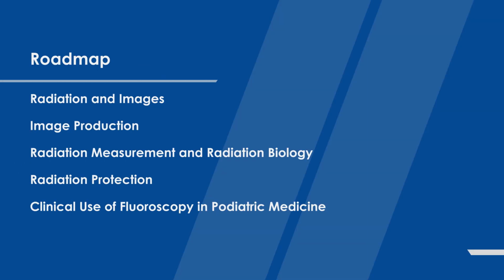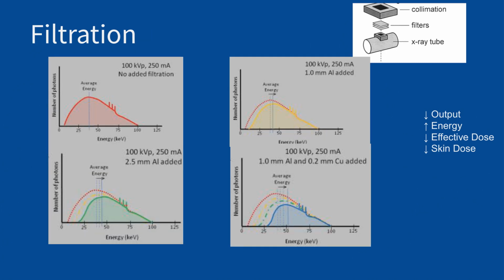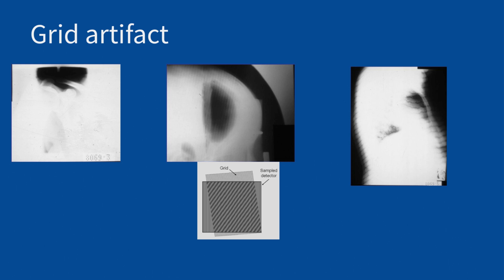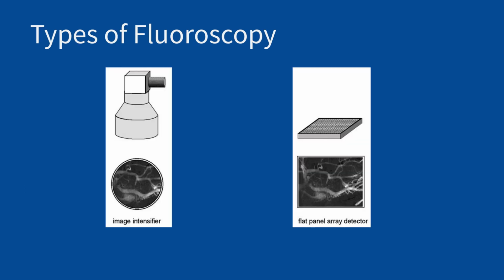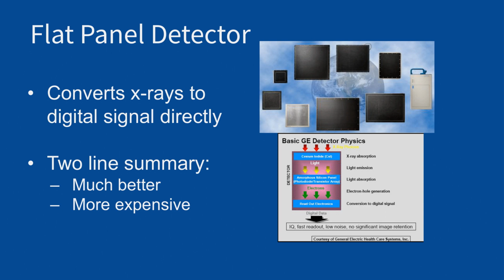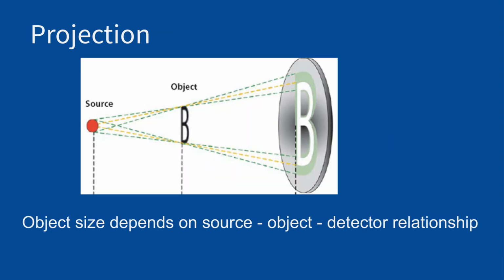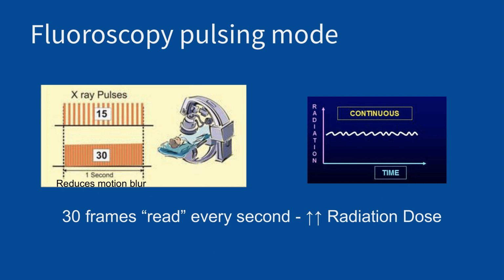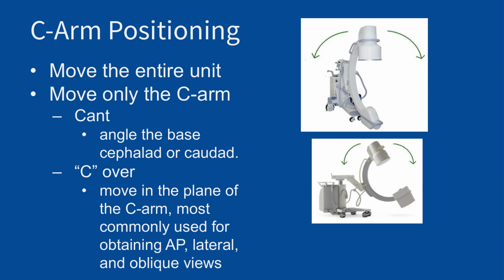Patient Safety Considerations When Using Fluoroscopy Part 2